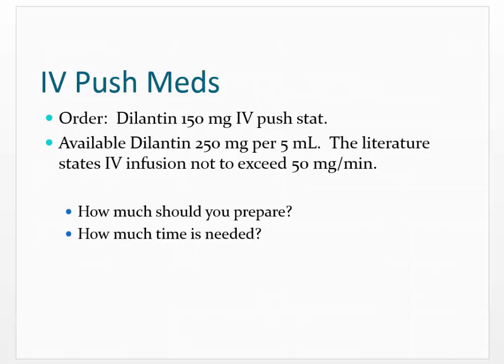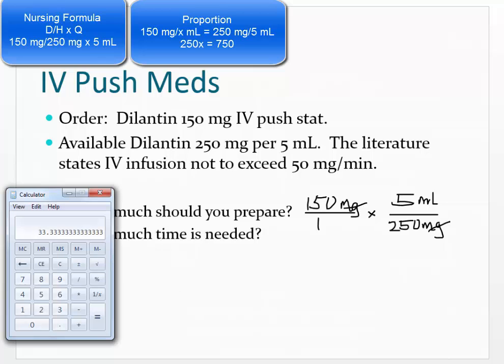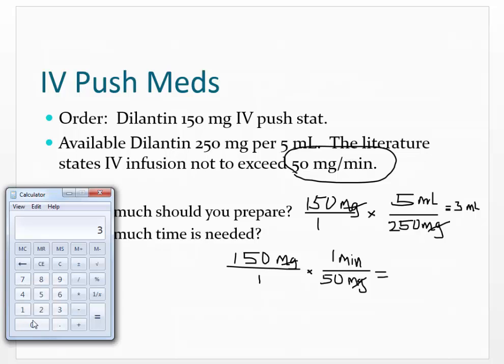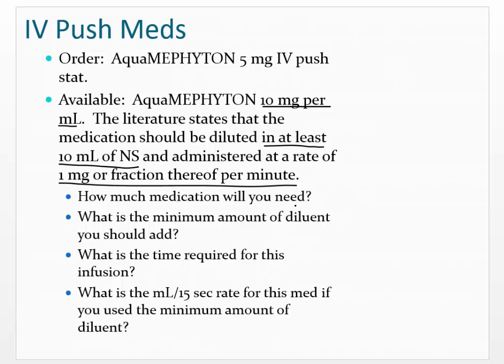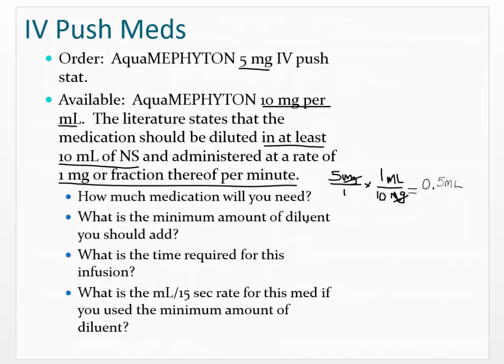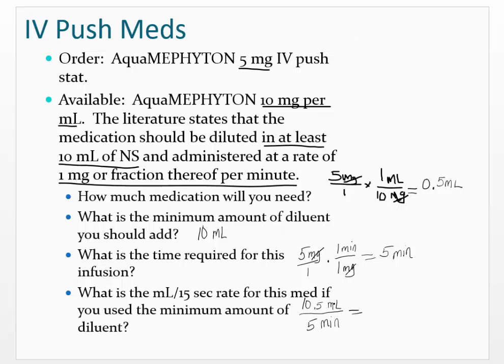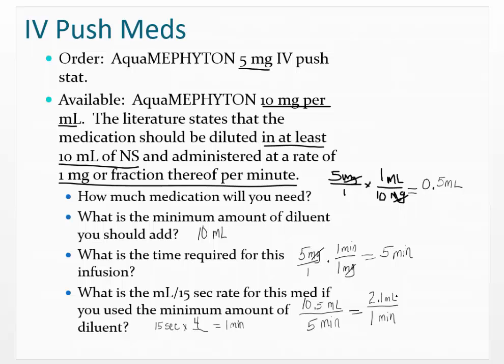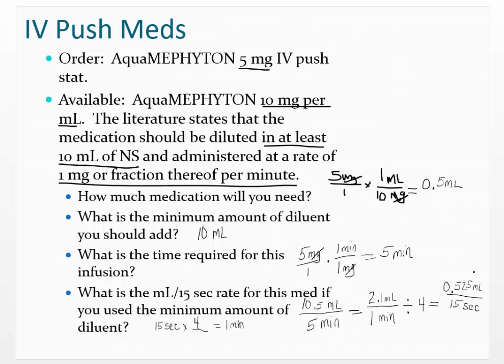IV Push Meds